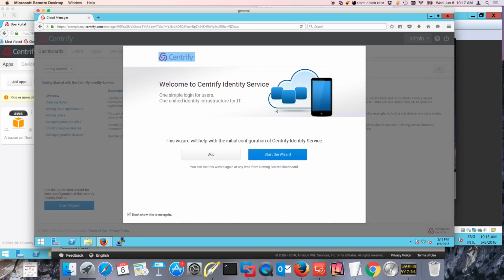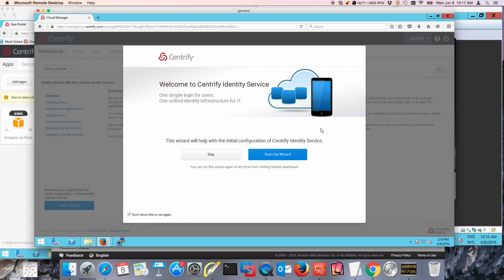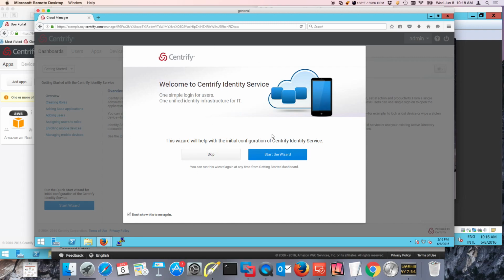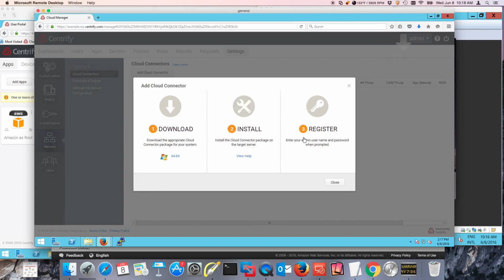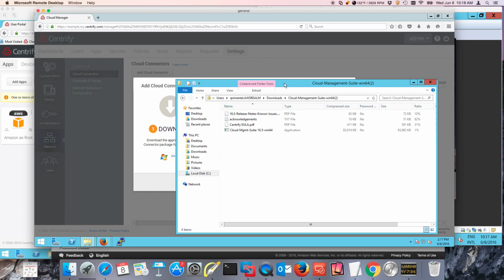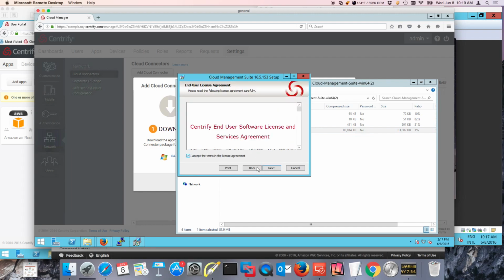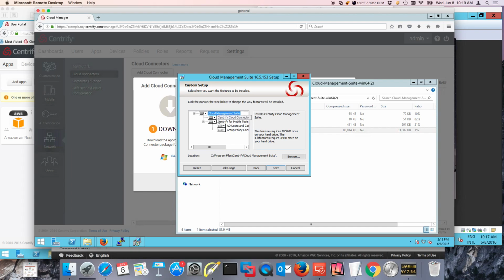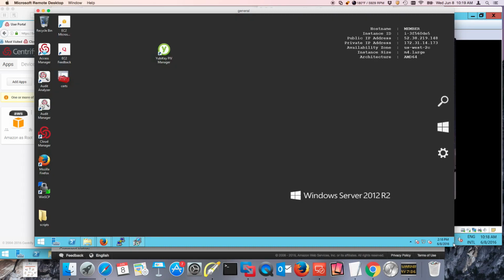Centrify MFA on Express for UNIX/Linux - Cloud Connector Setup (1/2)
Setting-up a cloud connector, part I (installation)